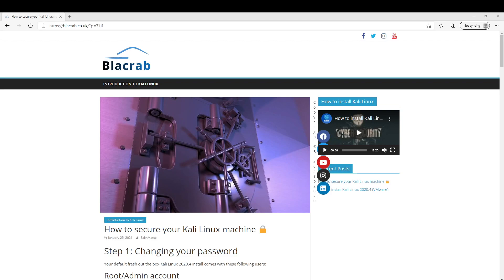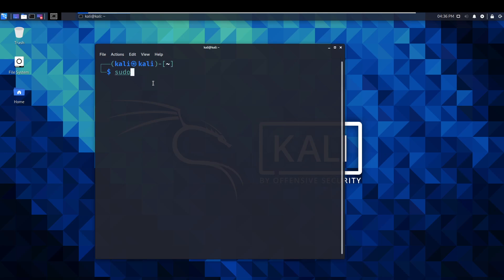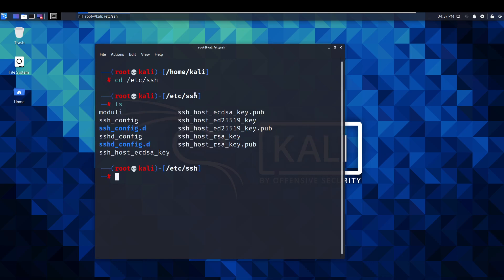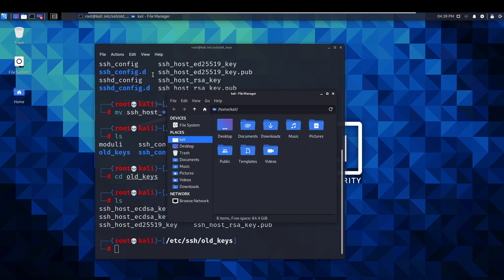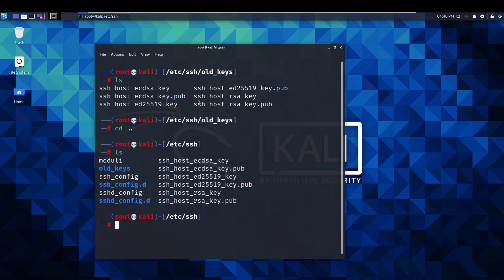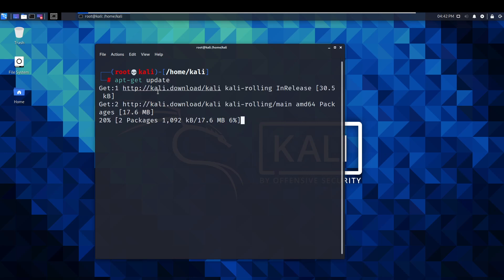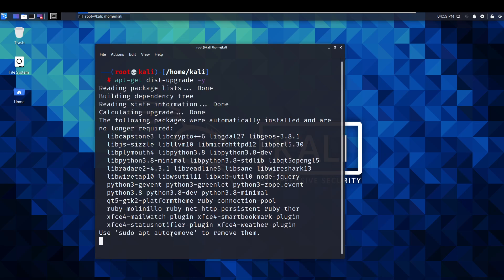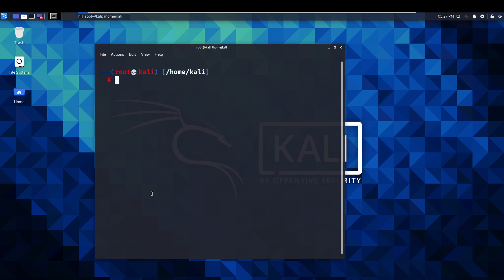How to secure your Kali Linux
Learn how to secure your Kali Linux machine.